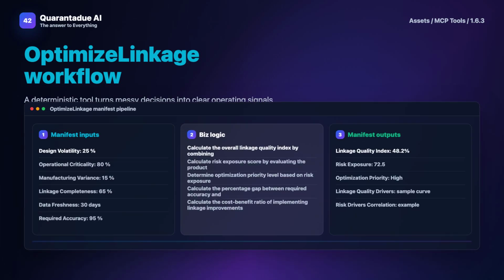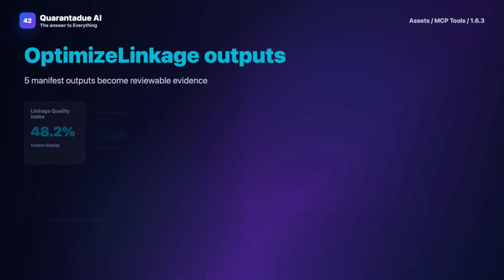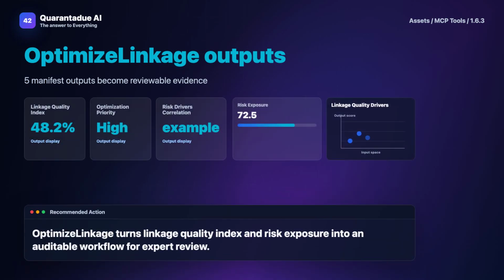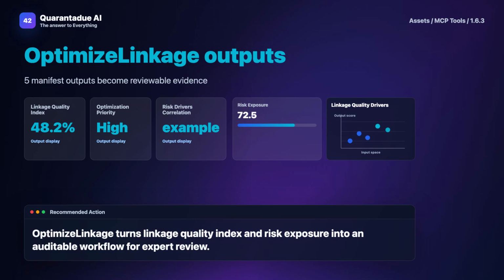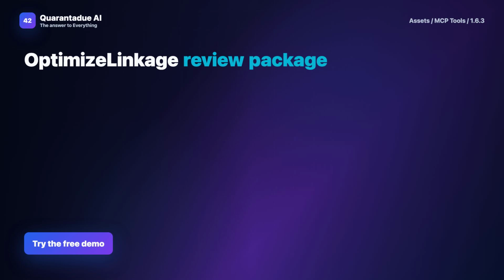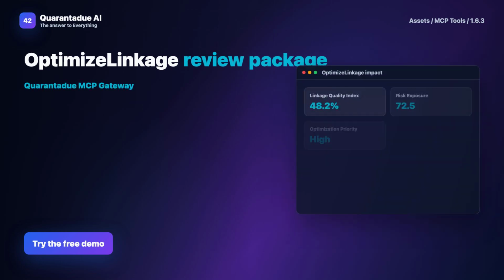Optimize Linkage - Assets Software | quarantadue.ai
Optimize Linkage software helps Assets teams execute optimizes cross-domain data linkages to ensure efficient and accurate connections between design, manufacturing, and operational data Use it to make the workflow repeatable, reviewable, and easier to govern.

Optimize Linkage is purpose-built Assets software for converting operational evidence into structured decision support. Every Optimize Linkage run is designed for repeatability, traceability, and practical business process execution.